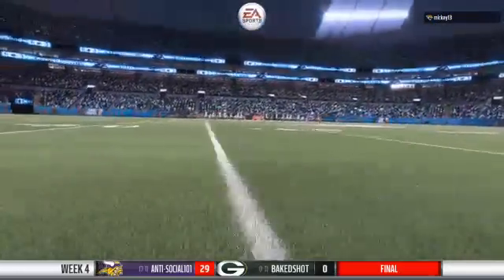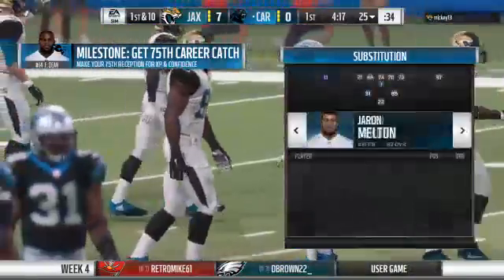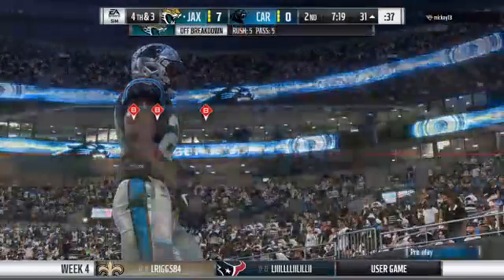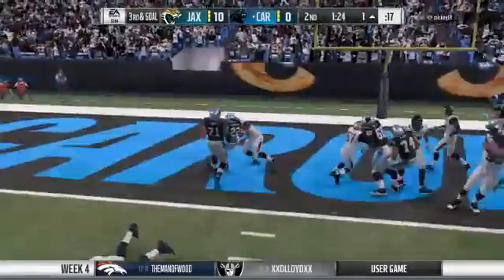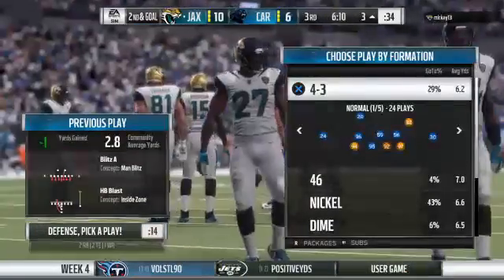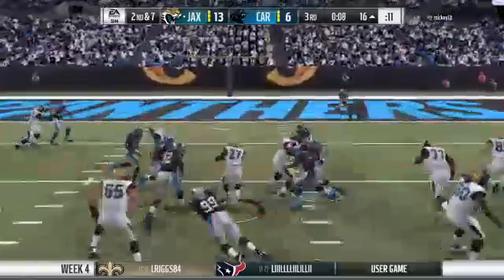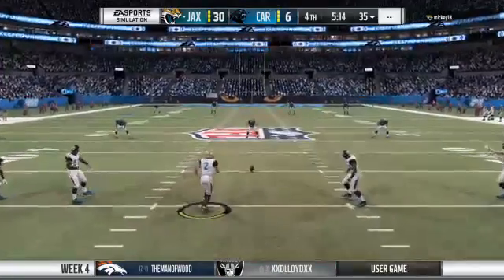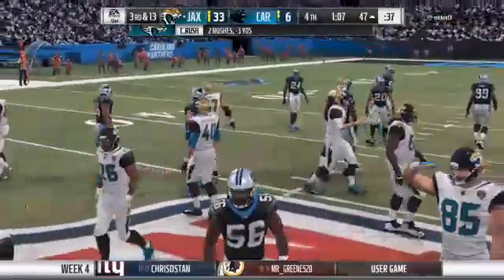oDUFFxMANo's Live PS4 Broadcast